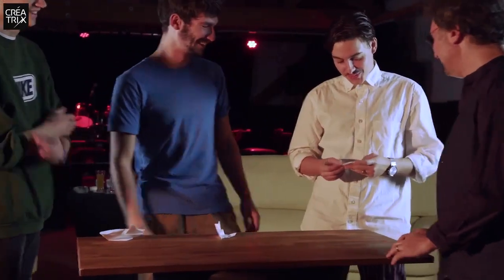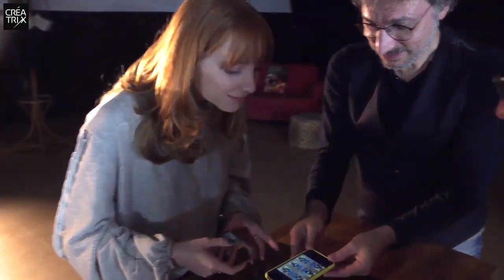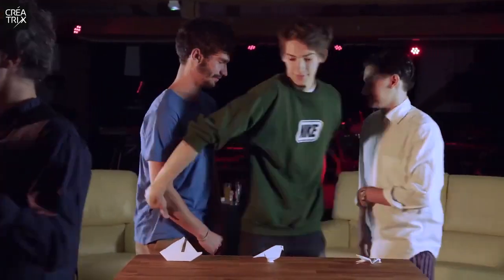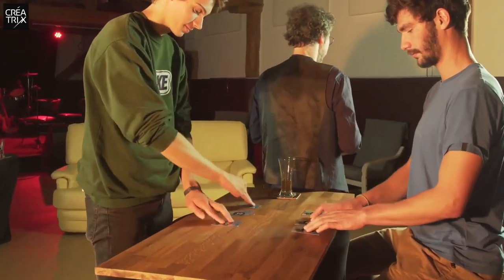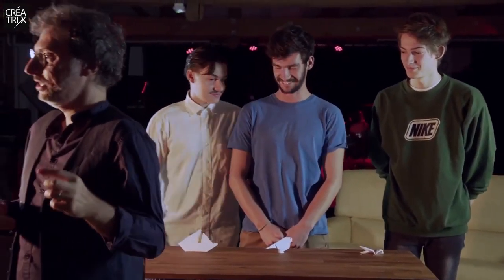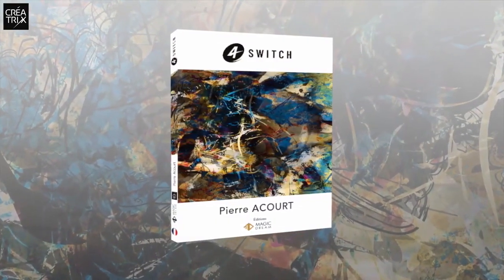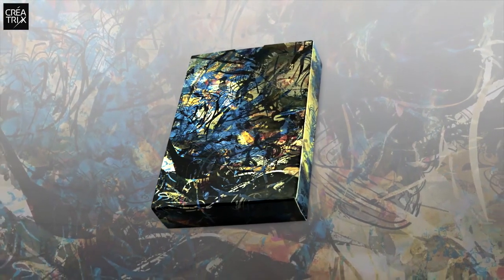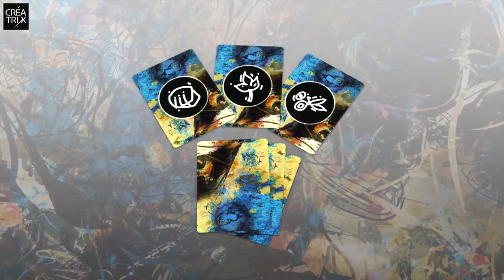4 Switch Pierre Acourt - lepetitmagicien.com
Ce procédé est totalement différent du célèbre principe de Bob Hummer fondé sur les permutations et remis au goût du jour avec Green Neck system.
L’intérêt de 4 SWITCH est que le magicien n’a pas besoin de connaître l’ordre des objets avant de se retourner.
Évidemment il y a des contraintes cachées mais tellement subtiles que votre spectateur pourra jurer qu'il a mélangé comme il le voulait et autant de fois qu'il le souhaitait.